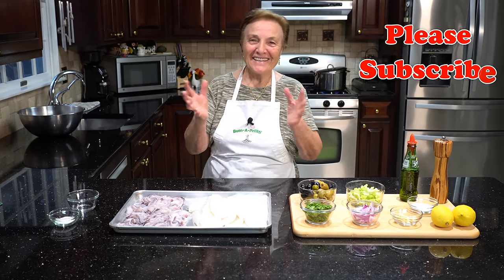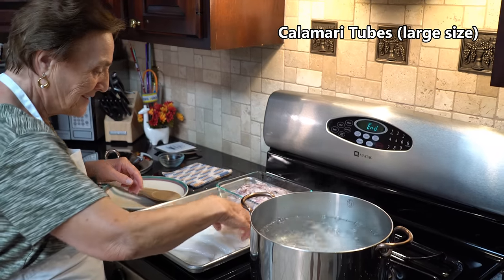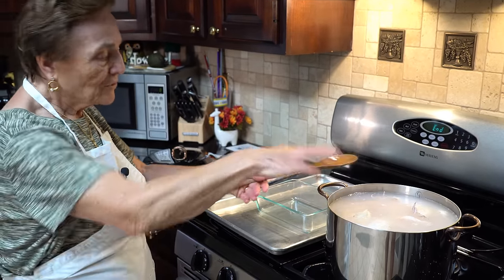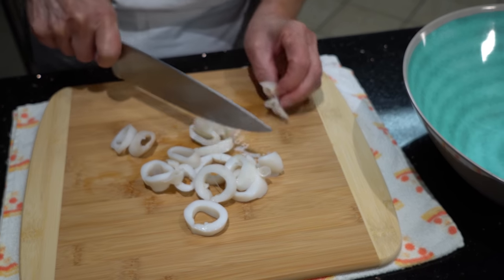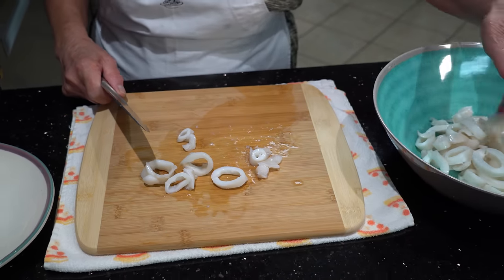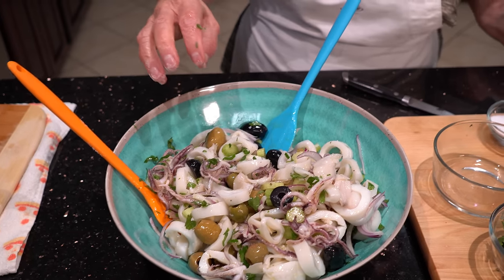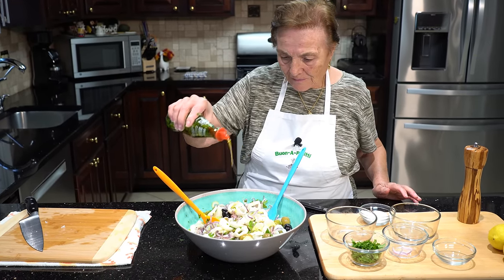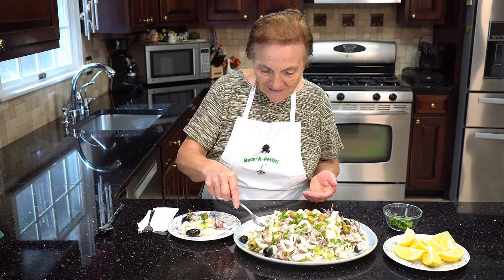Italian Grandma Makes Calamari Salad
CALAMARI SALAD
5 lbs Calamari (Tubes & Tentacles), large, cleaned
2 Tbsp White Vinegar
1 Tbsp Salt
½ cup Red Onion, sliced
3 Garlic Cloves, thinly sliced
½ cup Parsley, chopped
1 cup Celery, chopped
2 cups Mixed Pitted Olives
Salt & Black Pepper to taste
2-3 Tbsp Extra Virgin Olive Oil
Lemon Wedges

Recipes in cookbook are based on videos released prior to March 2021.

Buon-A-Petitti Amazon Store

FAN MAIL:
Buon-A-Petitti

FAQ:
Who is this lady?
Gina Petitti was born in 1935 in Faeto, Italy. It is in the province of Foggia in the Puglia region of southeast Italy.  Her family ran a farm in Italy and she met her husband, Vito, in the same town. In 1970 Gina, Vito, and her 4 children immigrated to America. Gina’s husband passed away in 2012, but she is surrounded by a large family, which includes 9 grandchildren, and lives 5 minutes away from her eldest daughter in New Jersey. Gina enjoys making food for her family in the same old fashion ways as she was taught by her mother and grandmother in Italy, and also new things she has subsequently learned from family and friends in America.  She also enjoys gardening, and being an active member of her local Church.

Where does Gina get her recipes?
Most of these recipes are from what she learned growing up in Italy, but some of them have evolved over time. She has also learned new recipes from friends and family in America. She is always eager to try new things.

Why is no one helping her in the video?
Grandma Gina doesn’t want help! Usually, it’s because we will slow her down or not do it “her way.” For the videos we only show her, but when the camera cuts we jump in and help form the cookies or prep for the next step.

Why don’t we buy her a new...?
Grandma Gina has a closet and garage full of new gadgets, spoons, forks, pots, etc… but she doesn’t like them because she is used to doing it with her old tools. She has fun getting her hands dirty!

Who is behind the camera and behind the scenes?
Grandma Gina’s retired son-in-law, Nick, does the filming, editing, production, and channel management.  Her daughter, Maria, helps with food preparation, kitchen setup and fan support.  Also, Grandma Gina usually has one or two grand-kids in the kitchen to help.

Does Gina read the comments?
We print out and show her how much love she gets from all her viewers, and she is very thankful and hopes you enjoy her cooking! Your comments bring her lots of joy, laughter, and inspiration to make more videos to share with you.